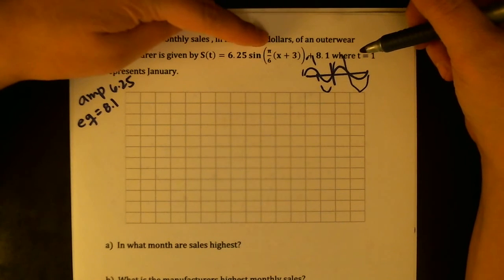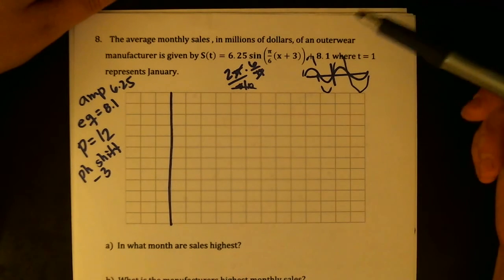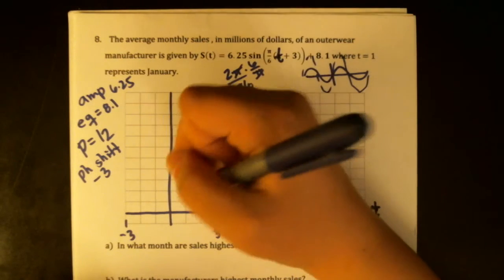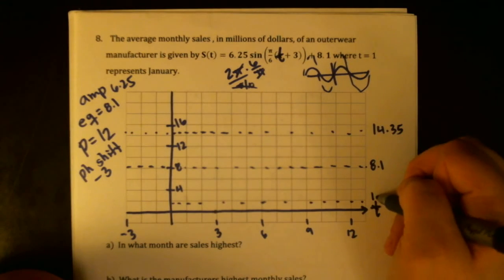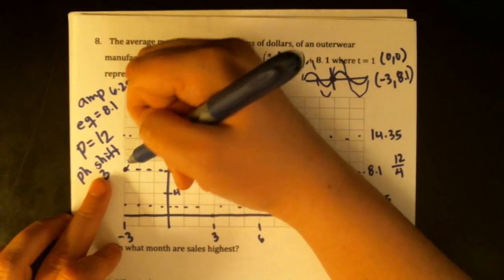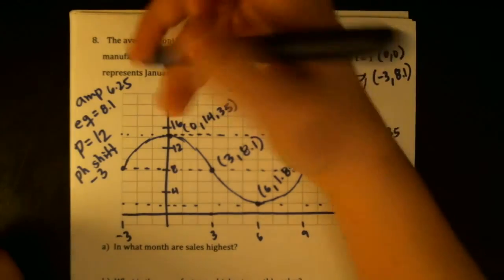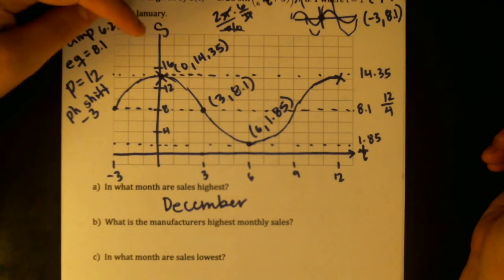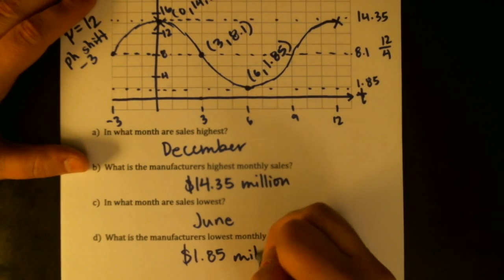Math 142 2.1 example 8